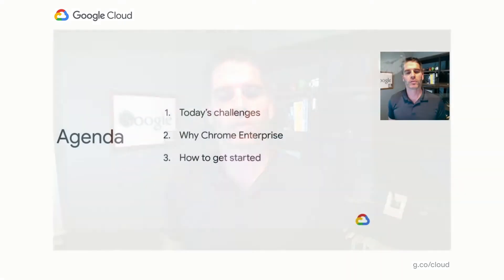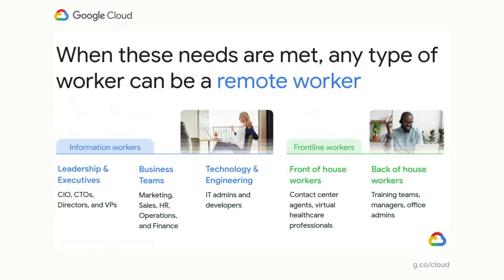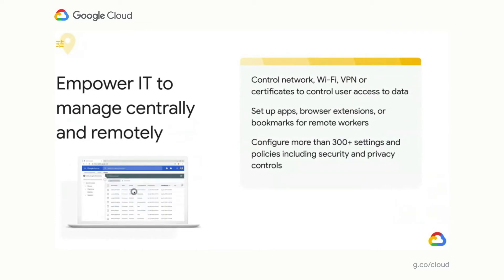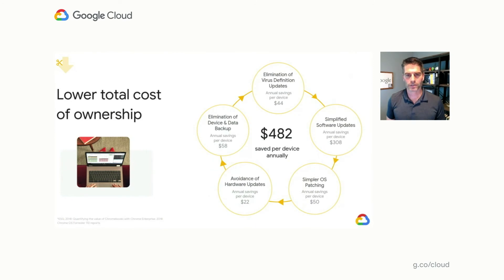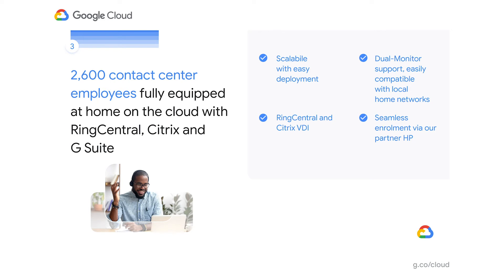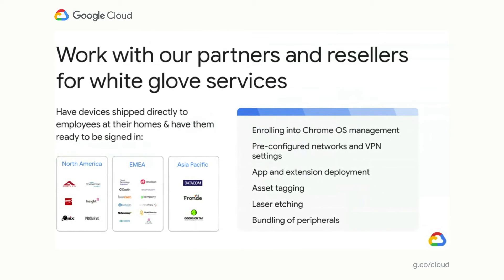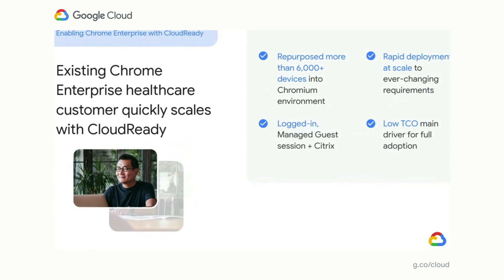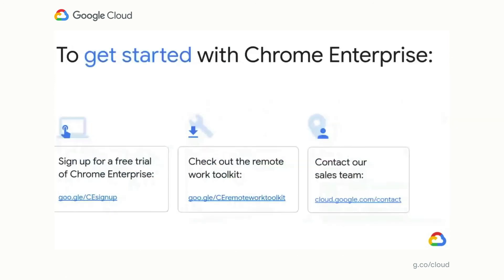Enabling a remote workforce with Chrome Enterprise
As more businesses consider how to enable their teams to work remotely, business and IT leaders are increasingly thinking about how to best support a distributed workforce. Learn how Chrome Enterprise can help keep your employees productive and data secure while allowing IT to remotely manage devices. Chrome OS, browser, partner solutions, and examples of customer deployments are covered.

Speaker: Mike Daoust

EUC103
product: Chrome Enterprise; fullname: Mike Daoust;